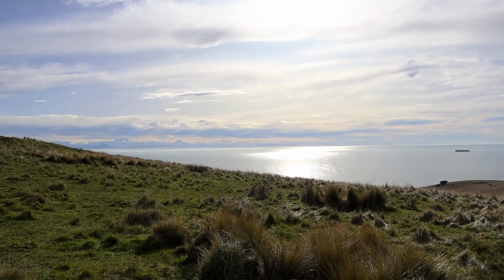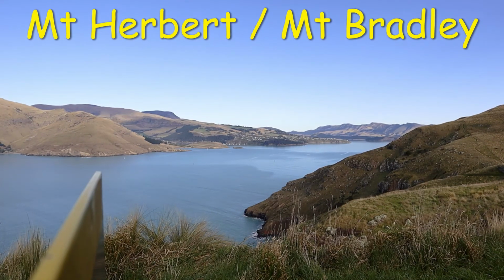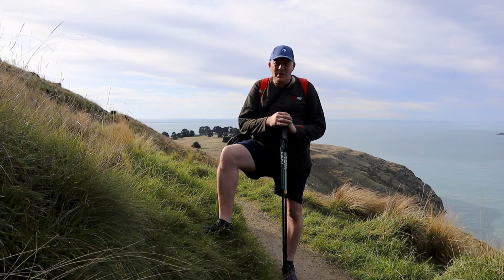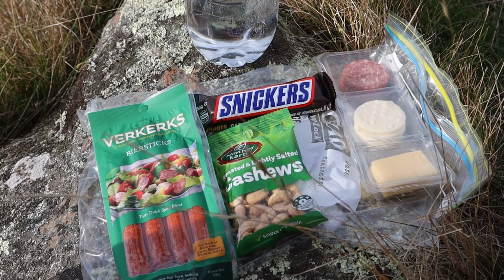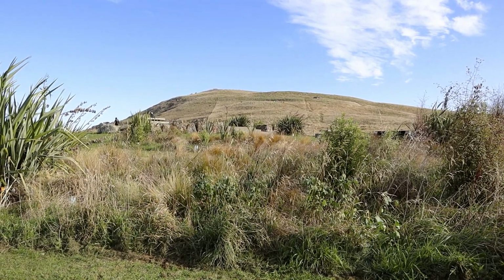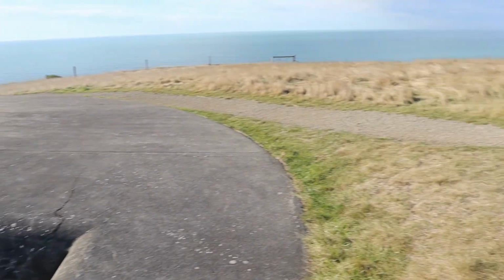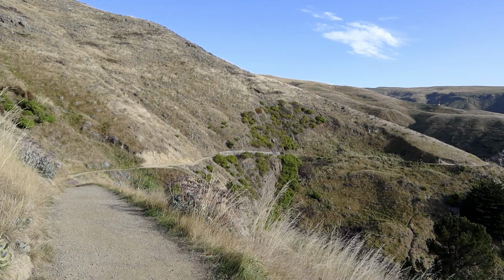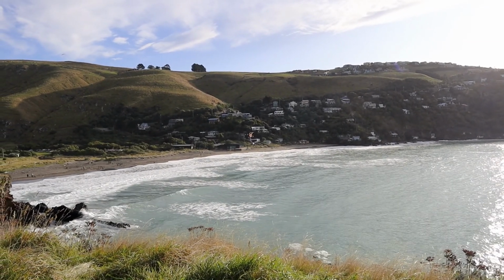Breeze Col to Taylors Mistake: Christchurch 360 Trail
I recently walked the Breeze Col to Taylors Mistake section of the Christchurch 360 Trail as a part of the longer Breeze Col Loop Track.

The Christchurch 360 Trail is made up of existing tracks, MTB rides, roads and river embankments. It circles the entirety of Christchurch and is over 130 kilometers long. I have been working on completing the trail for over a decade now and I am nearly finished.

The section from Breeze Col to Taylors Mistake is a part of the longer Godley Heads section of the Christchurch 360 Trail. It is approximately 8 km's from the start of the section on Summit Road around the back of Pt. 246 to Godley Heads. From here you descend on the Pilgrims Way Track to Boulder Bay and then to Taylors Mistake.

This track is a part of the Christchurch 360 Trail.

Content filmed: June 2022